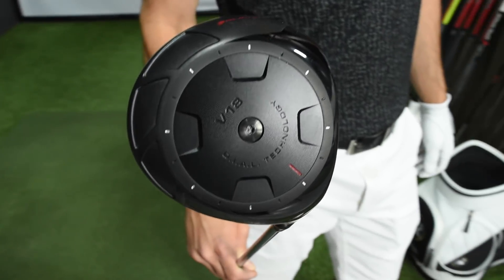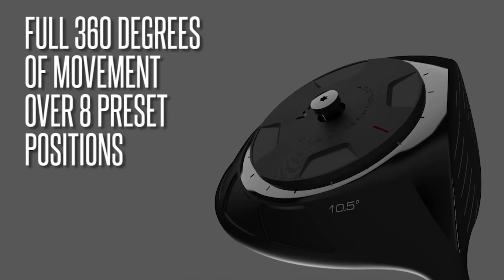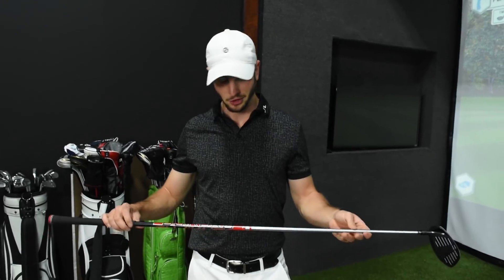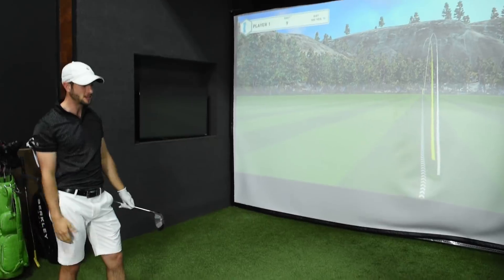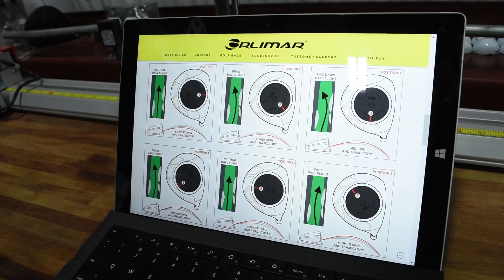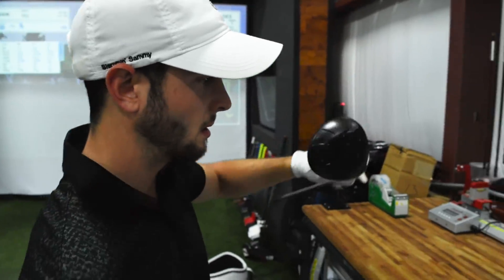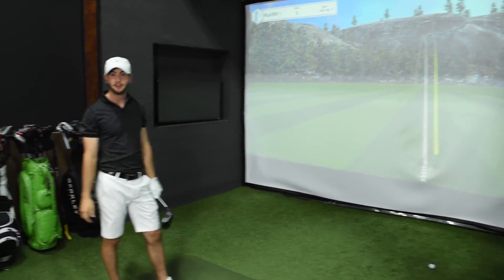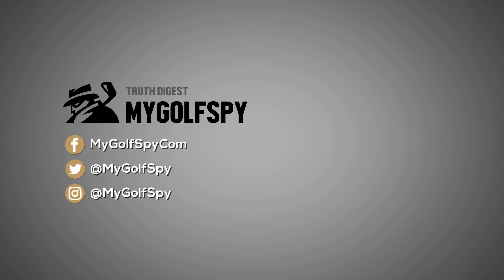Orlimar V18 Driver | MyGolfSpy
Remember Orlimar Golf?

MyGolfSpy's Sam Robinson takes a look at their NEW driver with a strange sound.

Does Orlimar's V18 Driver w/D.I.A.L. technology live up to their claims of being "The Most Advanced Movable Weight System In The World"?

LET'S SEE!